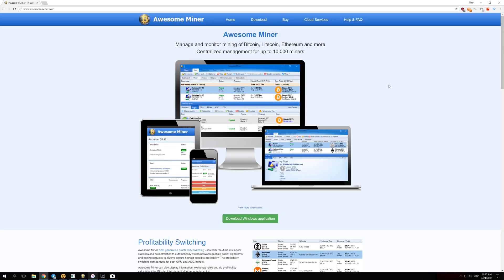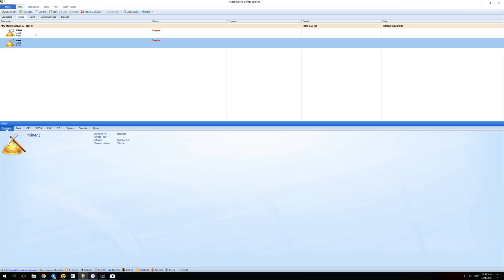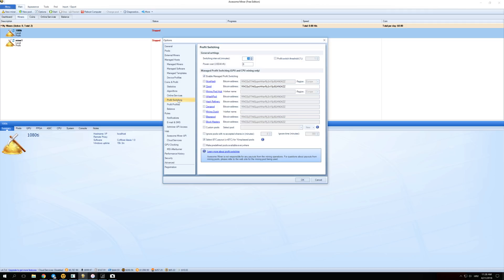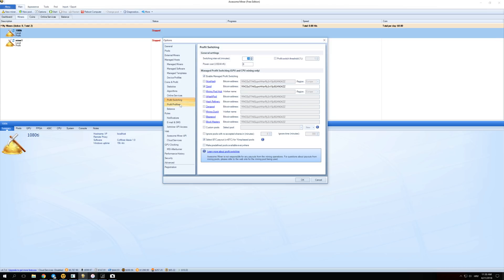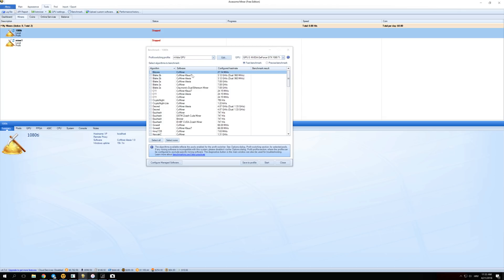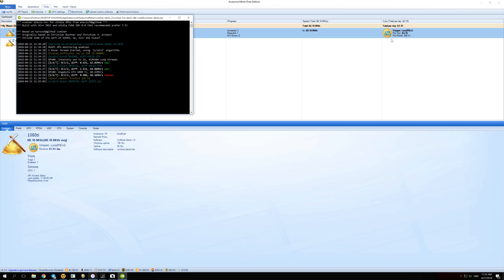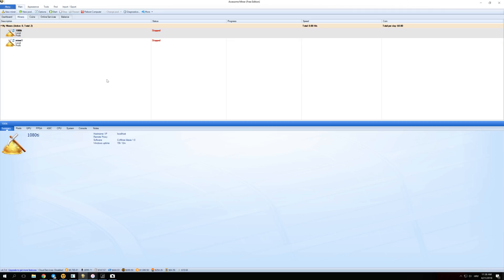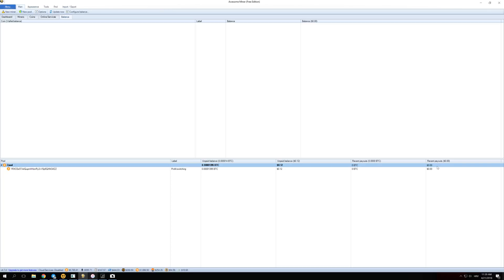Awesome Miner VS Nicehash profits, hashrate and review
We compare Awesome miner versus Nicehash miner. We test hashrate and profits to determine which miner is more profitable mining altcoins. Both miner pay you in Bitcoin but Awesome miner can give you up to 50% higher profits if you follow my video and my settings.